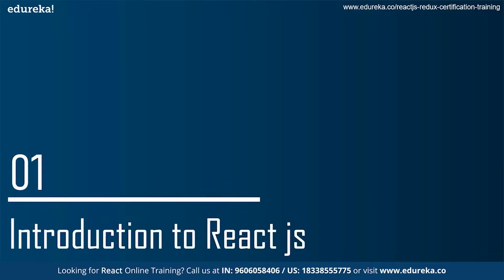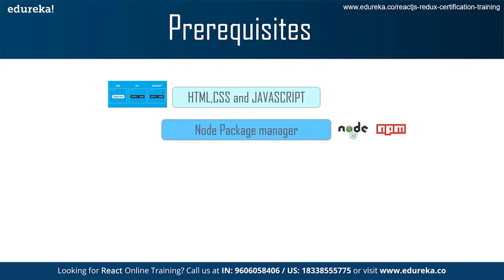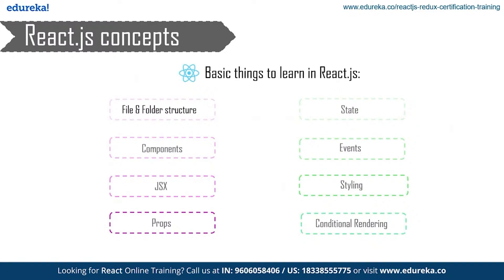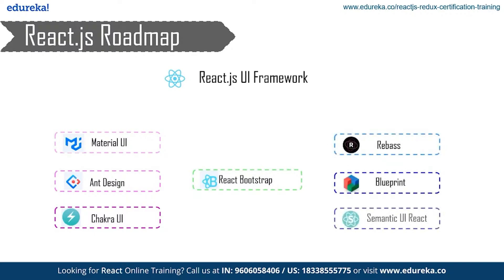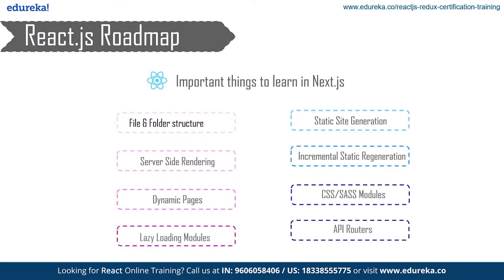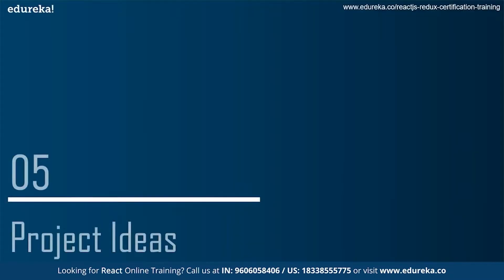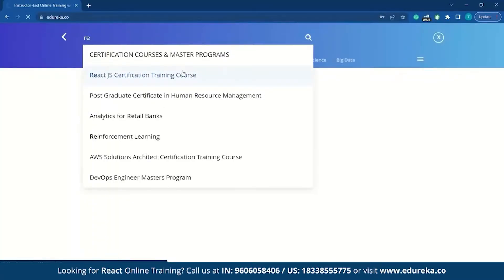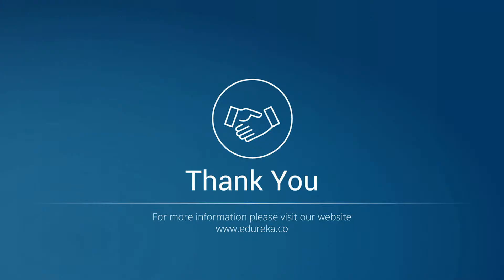How to Learn React JS | React JS Roadmap | Edureka Rewind - 6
🔥𝐄𝐝𝐮𝐫𝐞𝐤𝐚'𝐬 𝐑𝐞𝐚𝐜𝐭 𝐉𝐒 𝐂𝐞𝐫𝐭𝐢𝐟𝐢𝐜𝐚𝐭𝐢𝐨𝐧 𝐓𝐫𝐚𝐢𝐧𝐢𝐧𝐠 (Use code "𝐘𝐎𝐔𝐓𝐔𝐁𝐄𝟐𝟎")
In this Edureka video on "How to Learn React JS", you will learn everything about React js Roadmap. We have covered ReactJS basic to advanced Concepts that you need to know so this video will be helpful to a beginner. Below are the topics covered in this How to Learn React JS video:
00:00:00 Introduction
00:01:00 Agenda
00:01:45 Introduction to React JS
00:02:38 Prerequisites
00:03:30 React.js Concepts
00:05:04 React.js Roadmap
00:08:00 Project Ideas

Is It worth learning a React course?

Yes, React is well worth learning. There are two reasons. React has been in high demand for years in the software development industry. You will have a better chance of getting a job if you can learn code in React. It is well worth the effort. Website visitors won't settle for outdated sites that won't update with a page refresh. React’s dynamically updating HTML on a website page meets these users' requirements and enhances their experience. React is a well-known and trusted technology that has been around for a while.